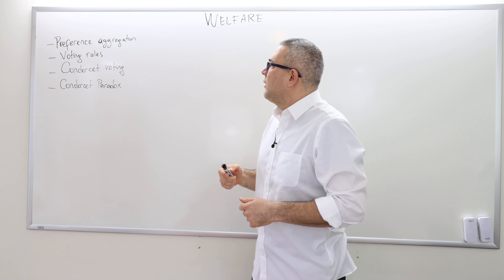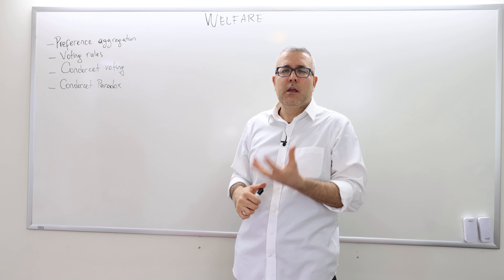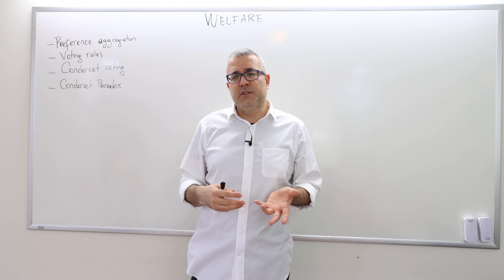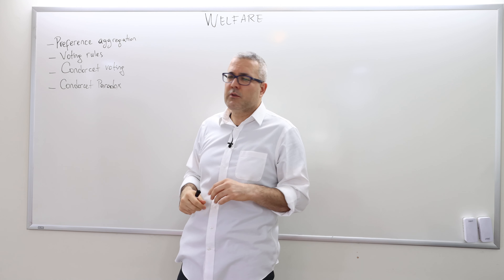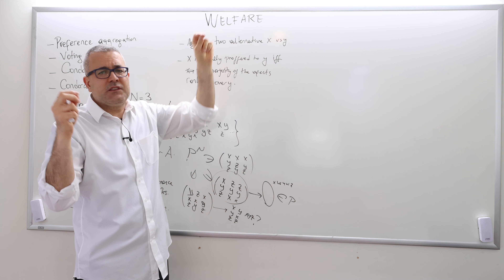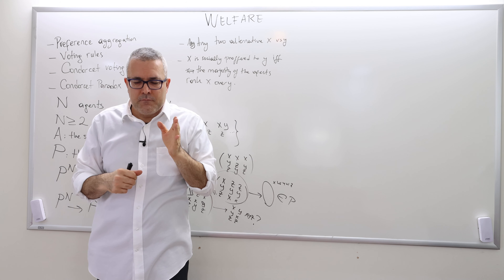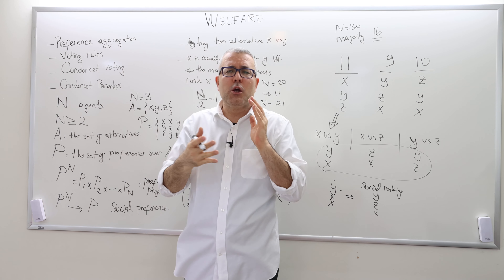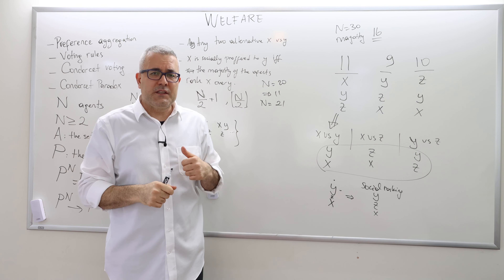(IME2) Chapter 8 - Video 4: Preference Aggregation, Voting Rules and Condorcet Voting.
In this episode, I explain what preference aggregation and voting rules are and discuss one of the famous voting rules, known as Condorcet voting.